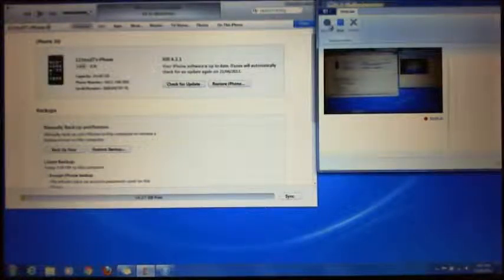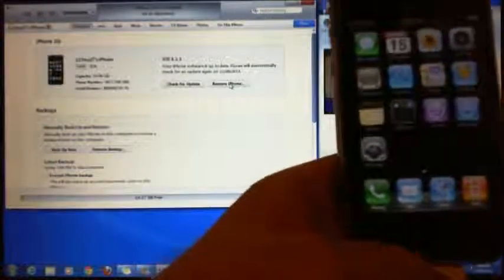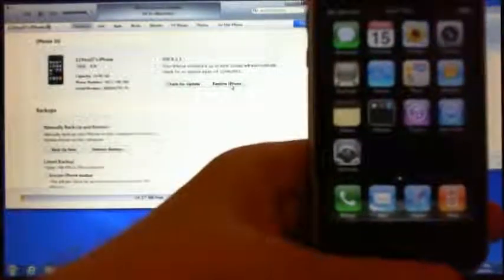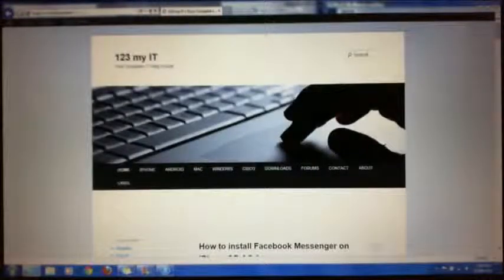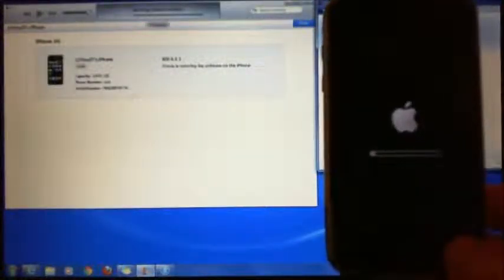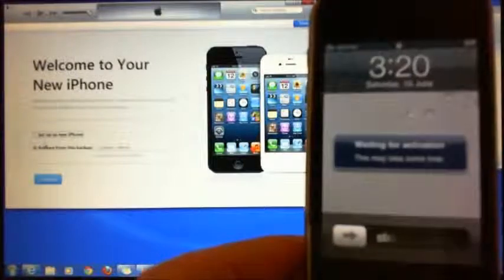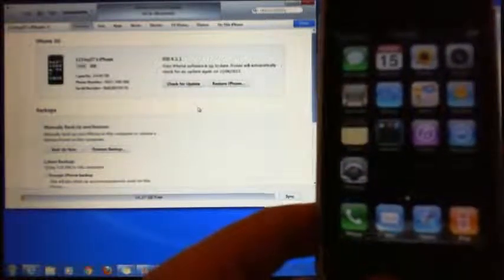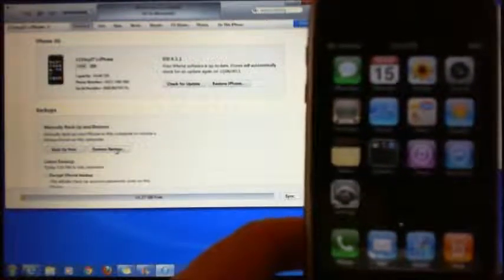How to restore your iPhone, iPad or iPod using iTunes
This video will show you how to restore your iPhone, iPad or iPod using iTunes.